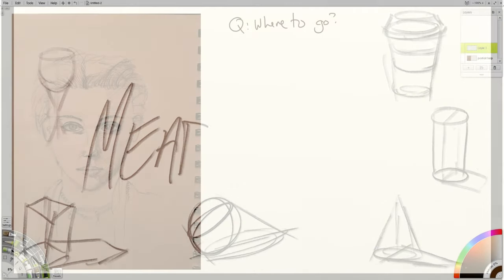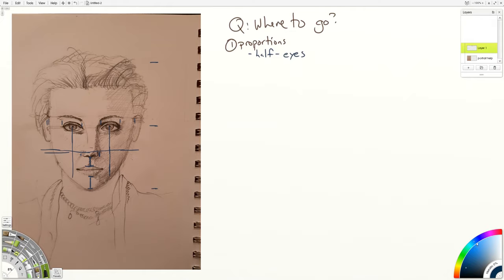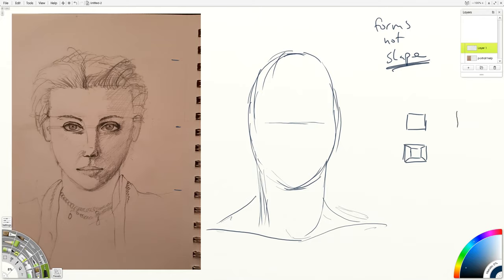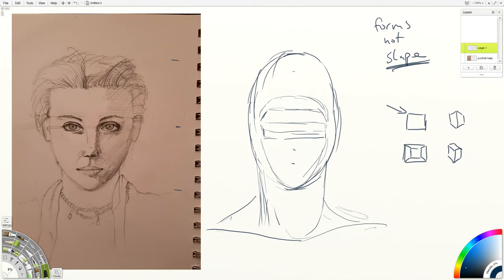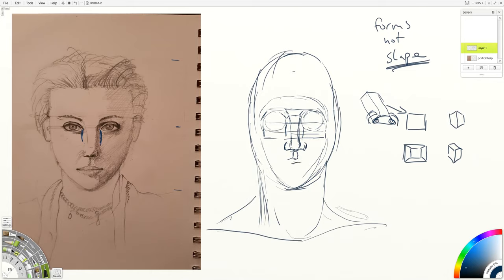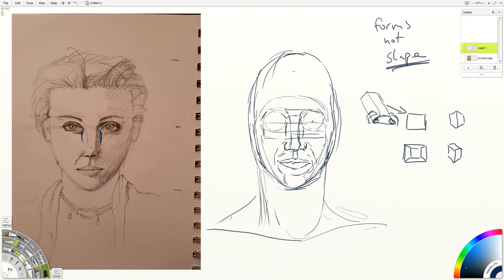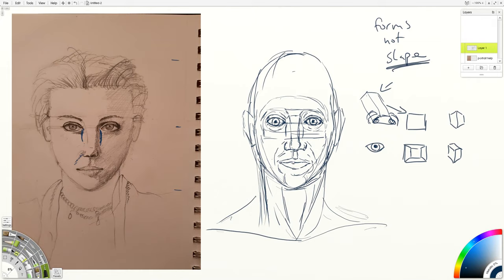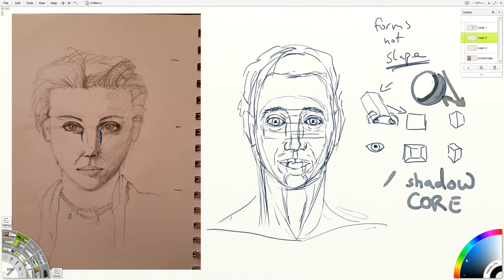Portrait Drawing--Progressing Past Beginner Level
This video is a crit/help session about the portrait making process. A person on the LearnArt sub-Reddit wanted to know where to go from here. There's some info on basic proportions followed by a forms-based drawing procedure.